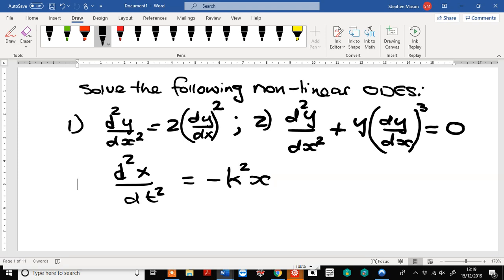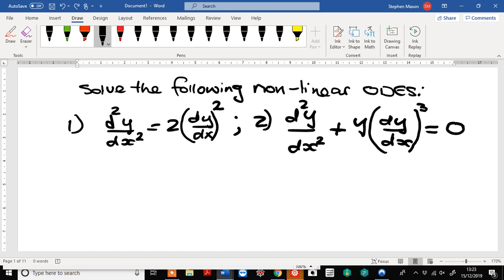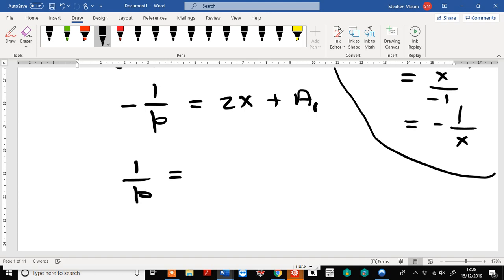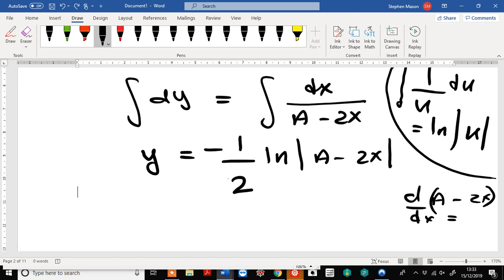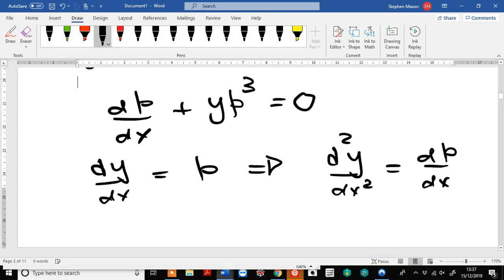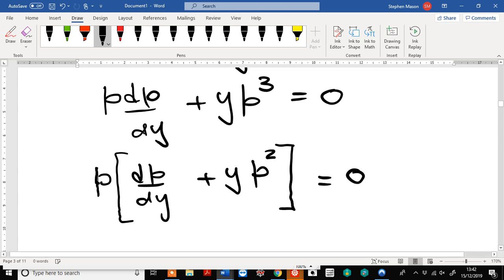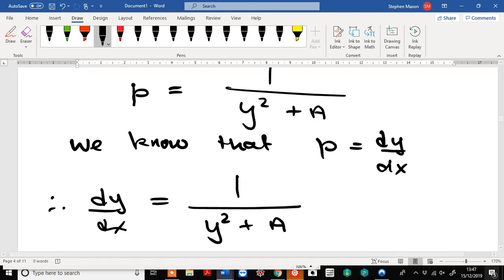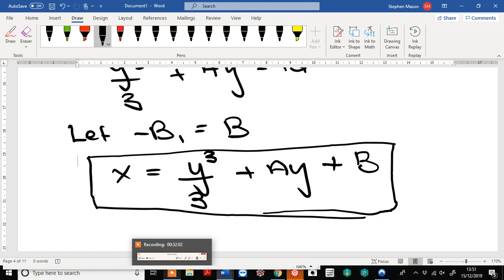Solution of Two Non-linear ODEs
Solution of Two Non-Linear Ordinary Differential Equations (ODEs)